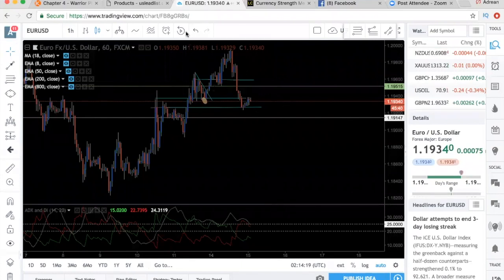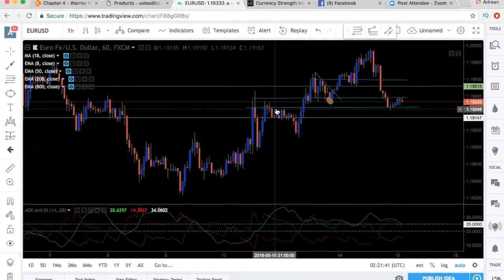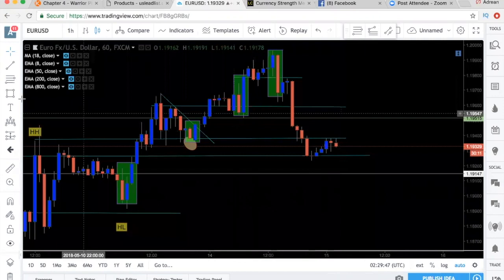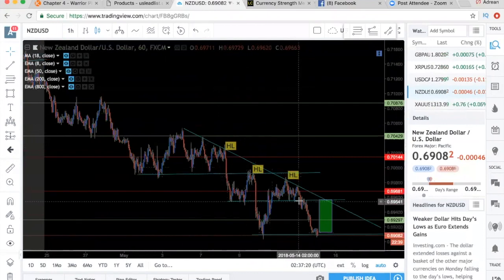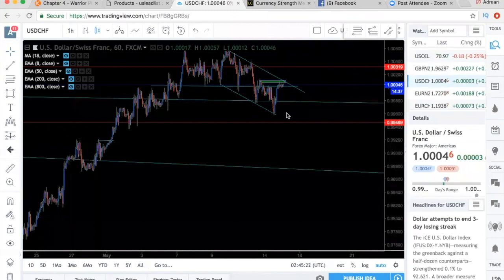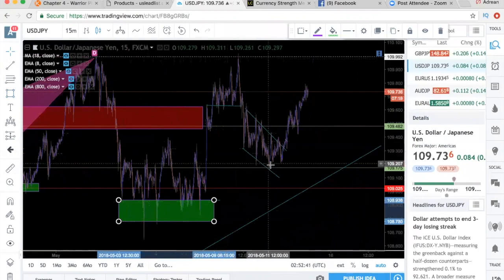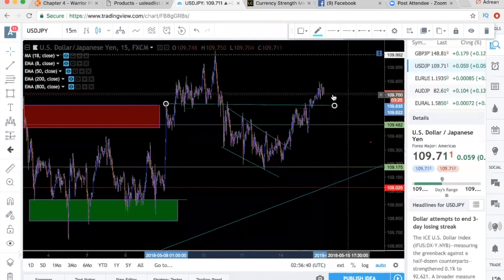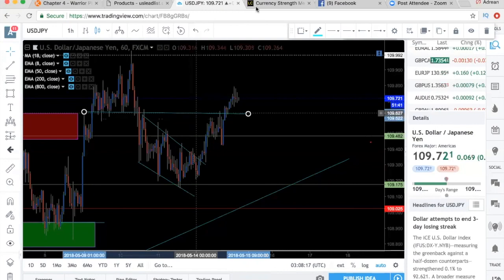How to spot your entry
This video was a live recording I did going over entry candle stick patterns and different things to look for when trying to enter the market... If you have any questions please make sure to leave a comment below or you can join our face book group FX Hangout..

after watching this video you should be able to understand the basic on how I use the fibonacci extension tool..

for more lesson on this and more strategies check out our Face book group
FX hangout